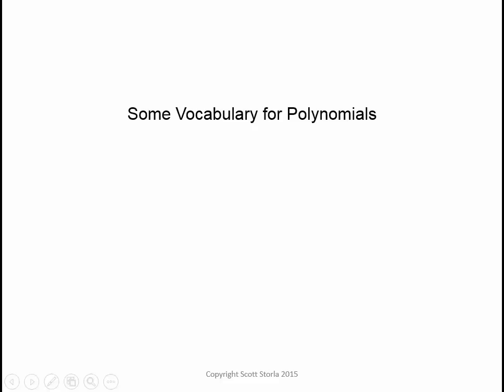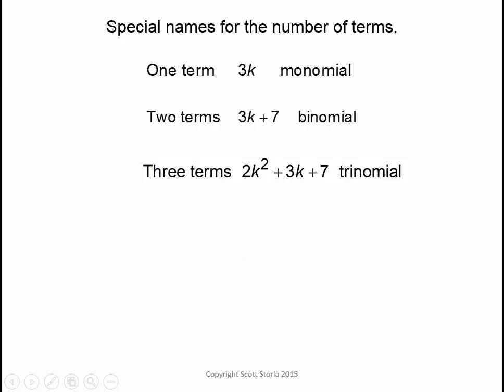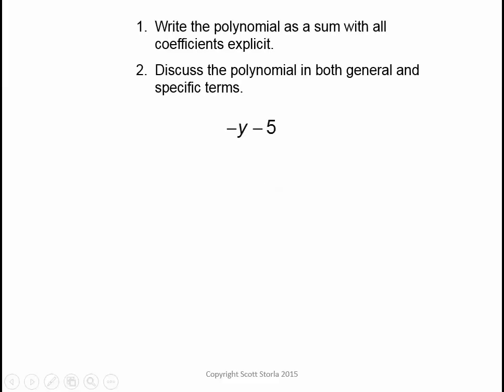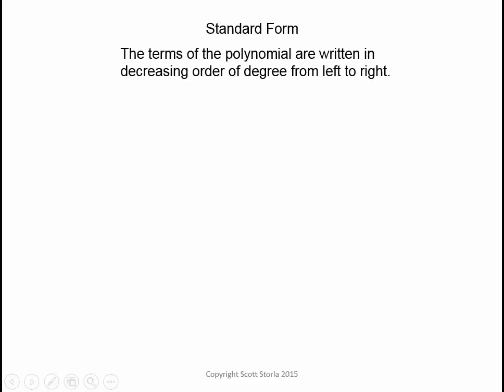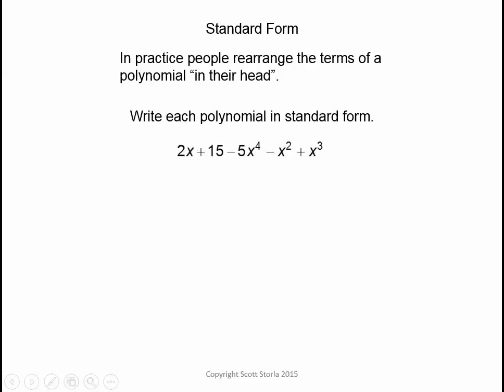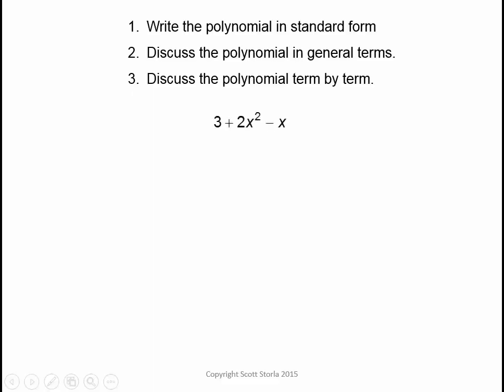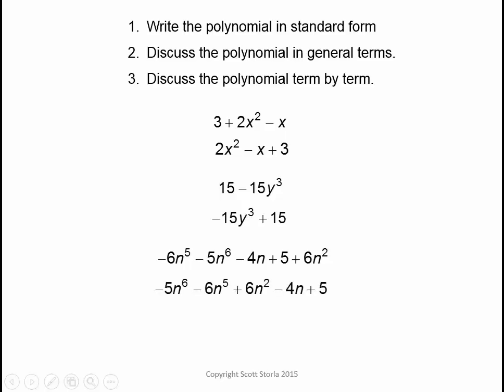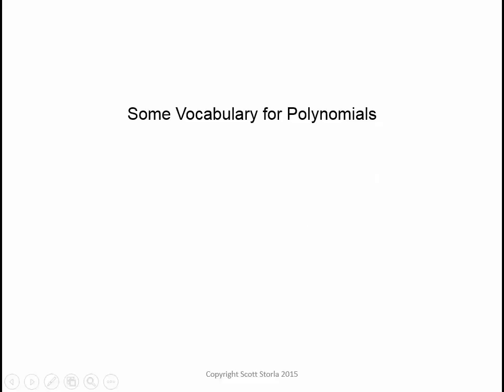Continuing the Vocabulary for Polynomials